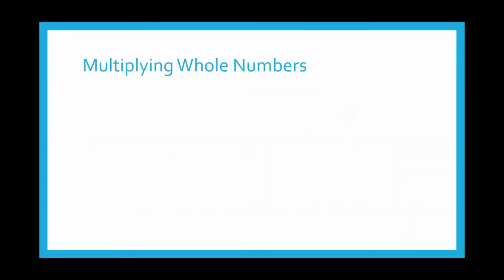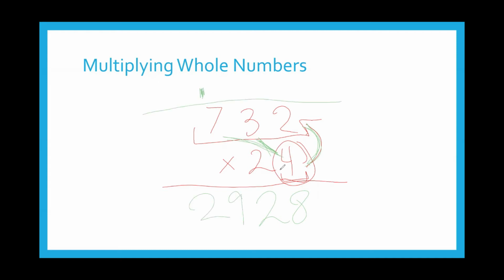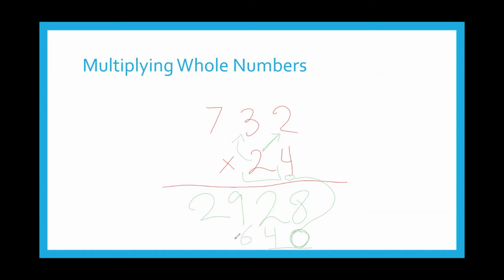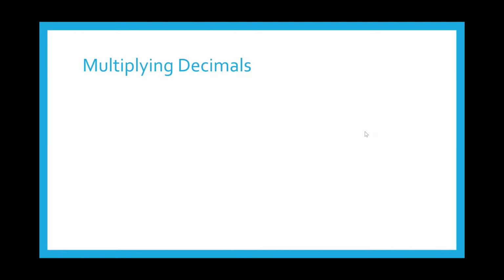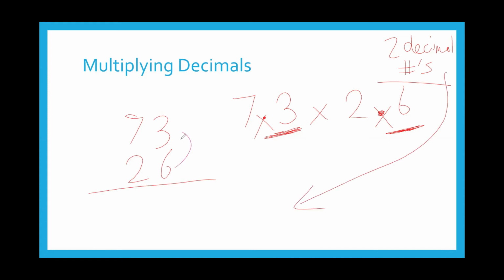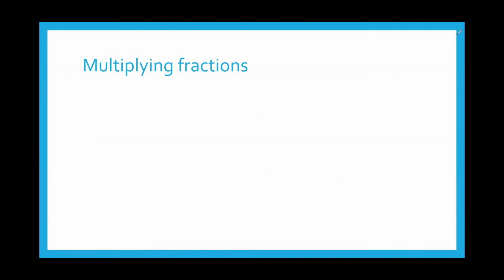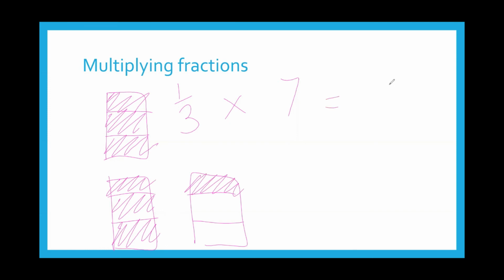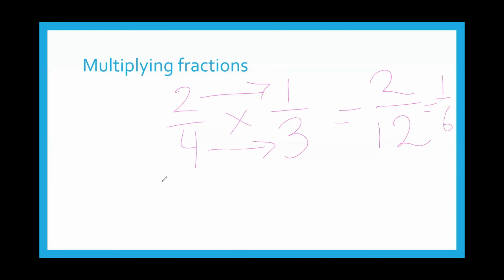Week 8 Video 3